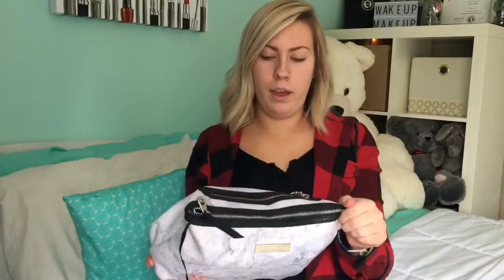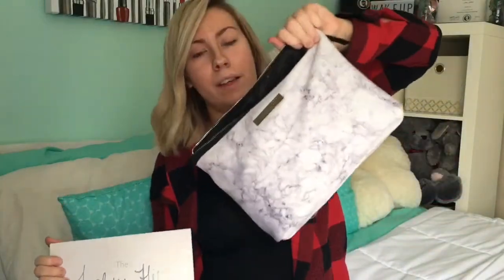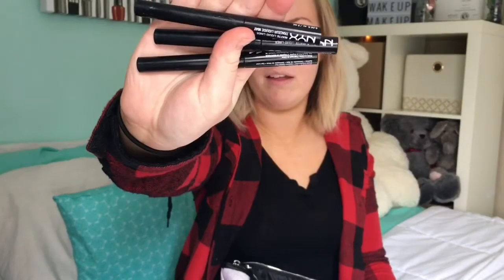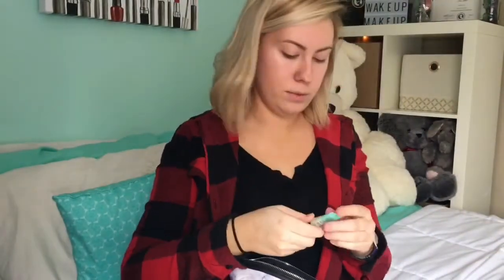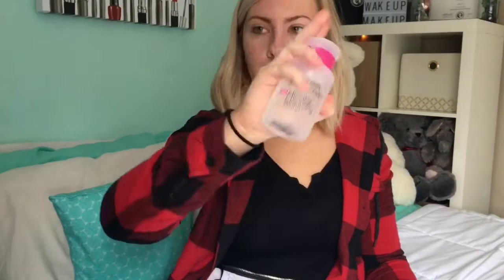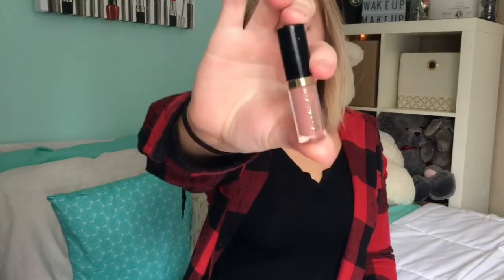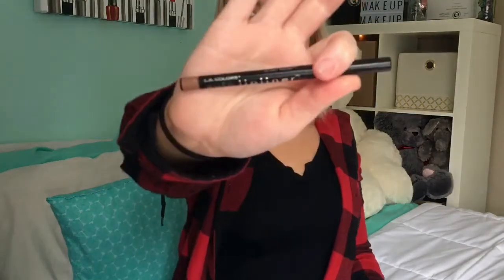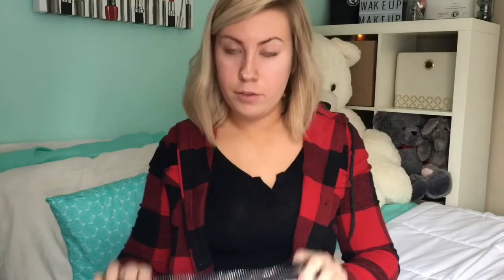What’s In My Makeup Bag??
Bag:
TJ Maxx
Brand:
Isabella Scott Sydney

Large Zipper:
Jaclyn Hill X Morphe
Floral Kitty Ear Headband
Kat Von D Shade To Light Palette

Small Zipper:
Stilla Huge Mascara

First Pocket:
Too Faced Hangover RX Primer
POREfessional Primer
Mario Badescu Cucumber And Green Tea Spray
Milani Foundation

Second Pocket:
Neutrogena Makeup Wipes
Gariner Micellar Water
Cotton Pads
Q-Tips

Third Pocket:
MAC Fix+
Laura Geller Bronzer
Tarte Blush

Forth Pocket:
Tarte Liquid Lip Stick
Urban Decay Melt Down Oil Stick
L.A. Colors Auto Lip Pencil
Anastasia Beverly Hills Matte Liquid Lipstick